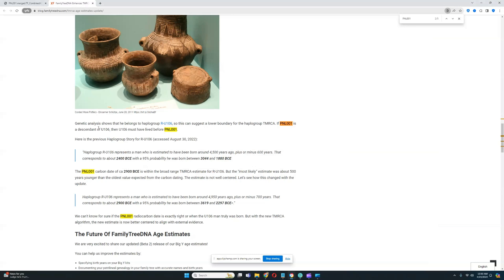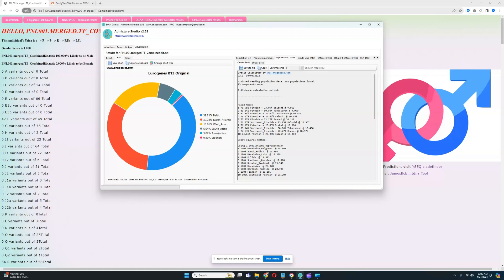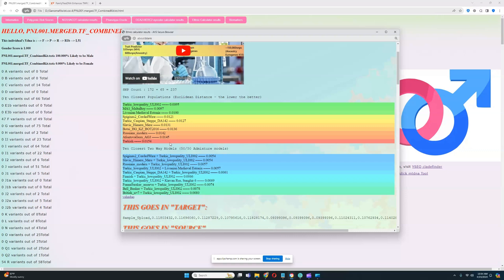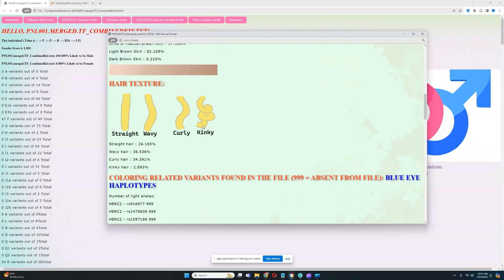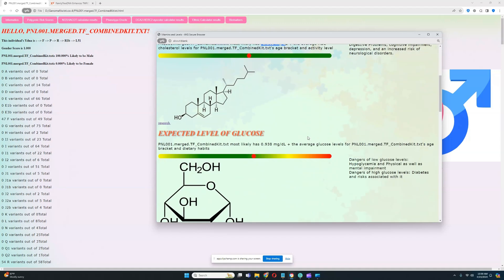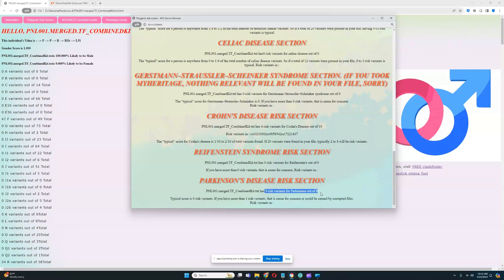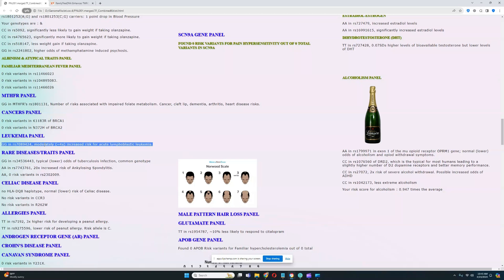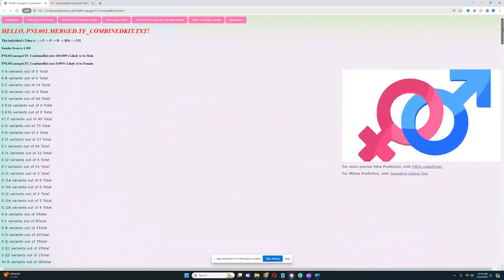DNA result of Early Corded Ware Man (PNL001)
The Corded Ware culture, also known as the Battle Axe culture, emerged in the late Neolithic and early Bronze Age periods, around 2900 BCE to 2350 BCE, in what is now Central and Eastern Europe. It's named after its characteristic pottery decorated with cord-like impressions. This culture is significant for its widespread distribution across Europe, marked by the spread of Indo-European languages and the transition to the Bronze Age. The Corded Ware people were skilled in agriculture, animal husbandry, and metallurgy, particularly in crafting tools and weapons from copper and later bronze. They lived in small settlements and were likely organized in hierarchical societies, as evidenced by grave goods indicating status differences. The Corded Ware culture played a crucial role in shaping the genetic and cultural landscape of prehistoric Europe, influencing subsequent cultural developments and migrations in the region.
Buy my tools here,
trait predictor: